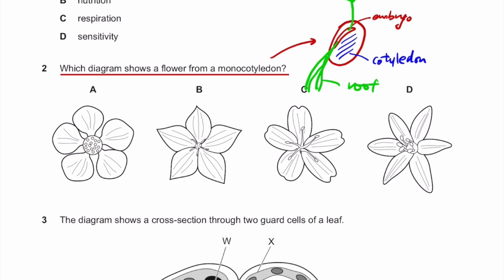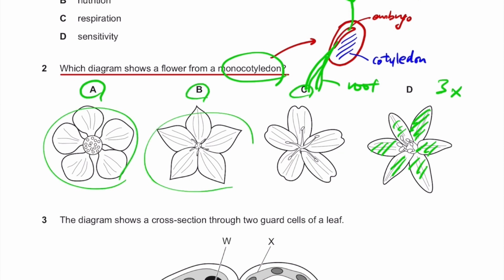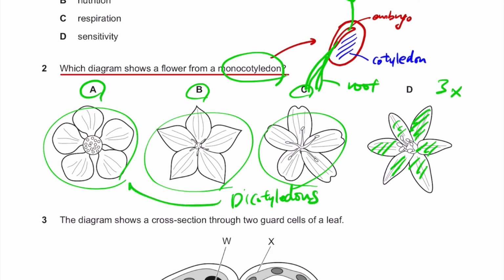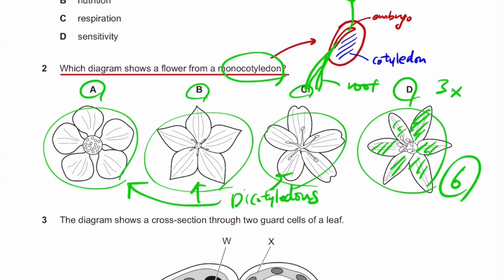Q02 Which diagram shows a flower from a monocotyledon?